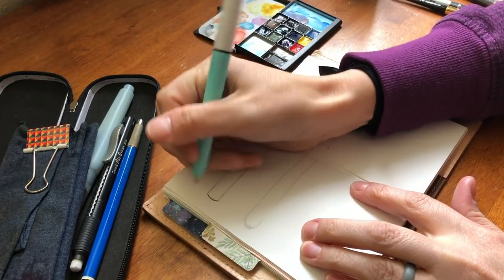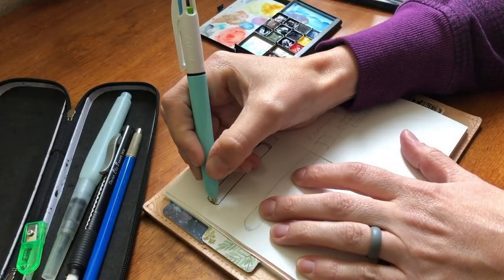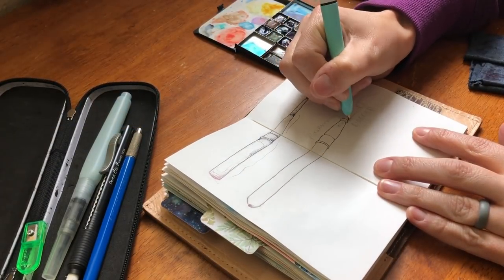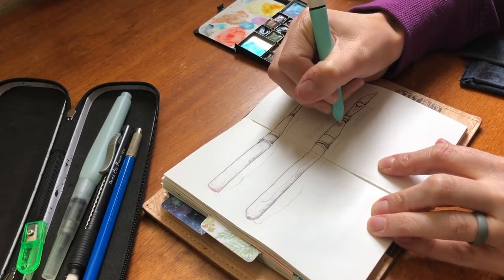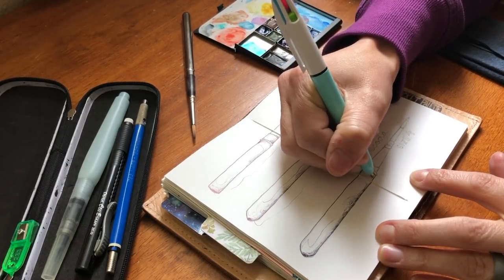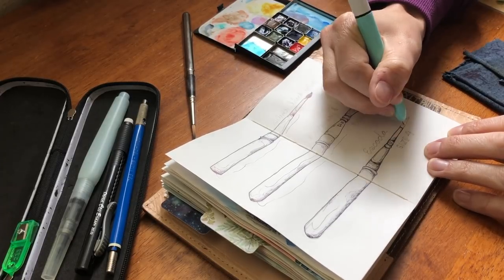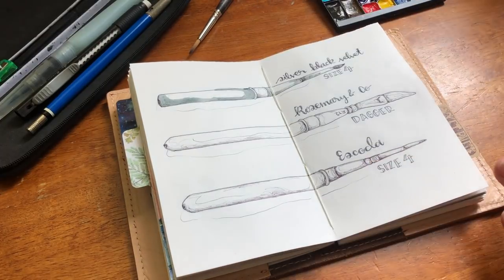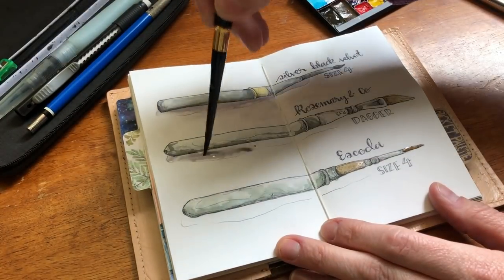Journal with me | Travel Brush Collection | Thoughts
Brushes Mentioned:

▼ ▼ ▼ MUSIC ▼ ▼ ▼